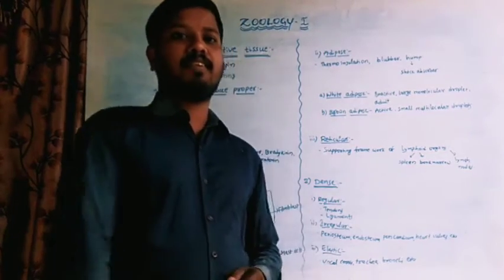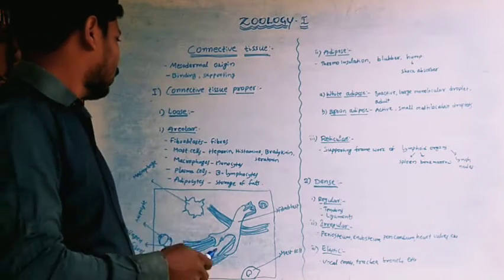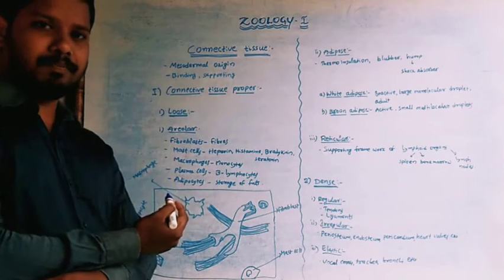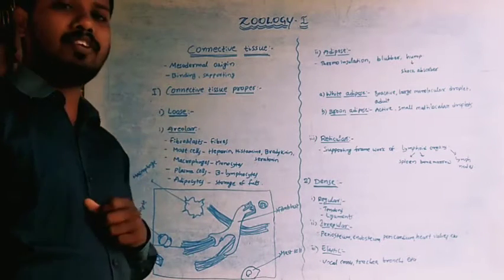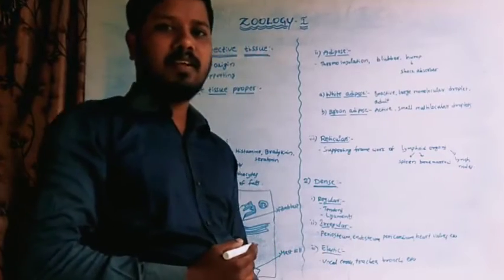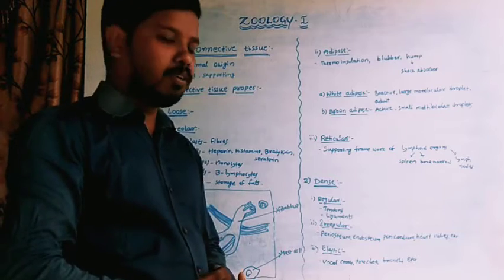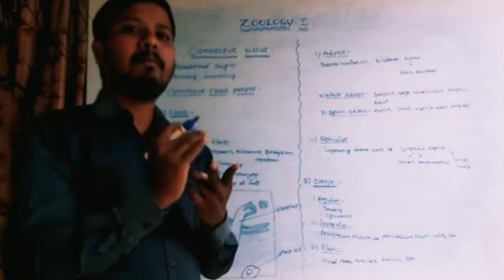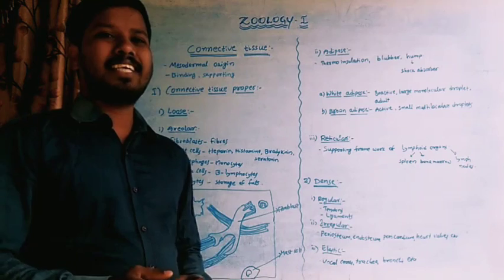Connective tissue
Proper connective tissue